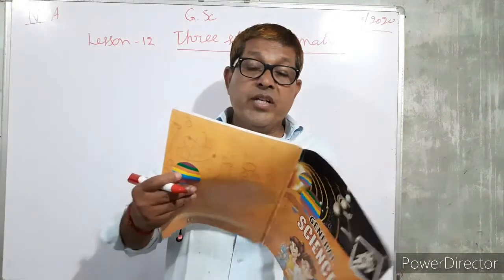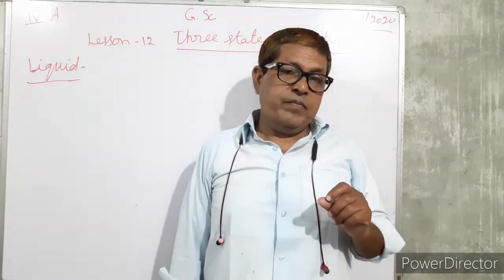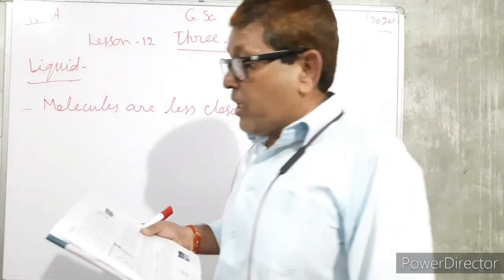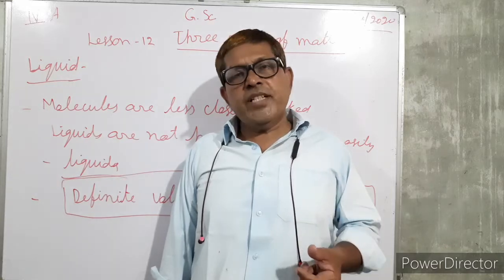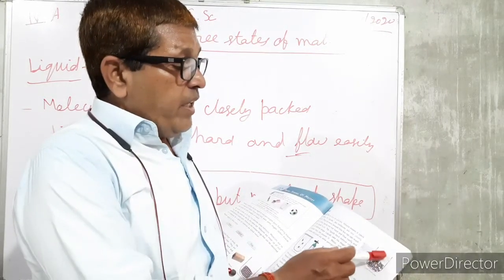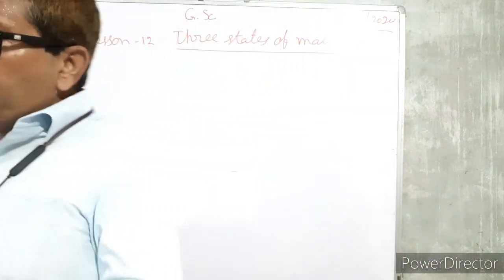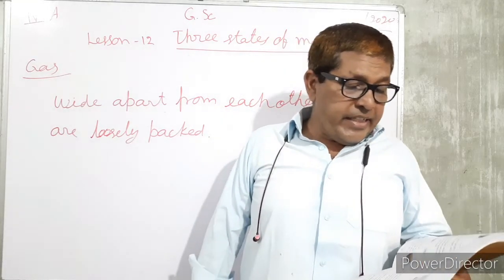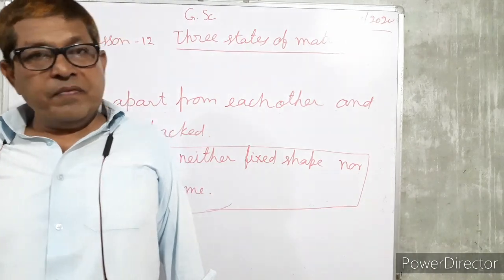Three states of matter